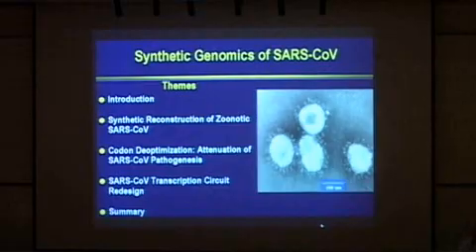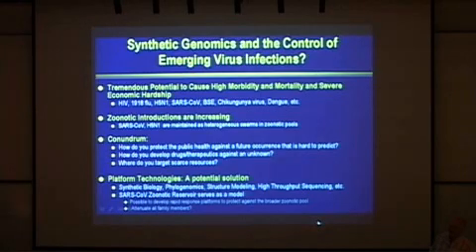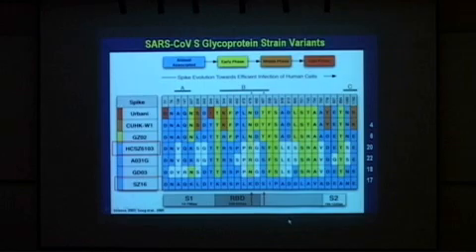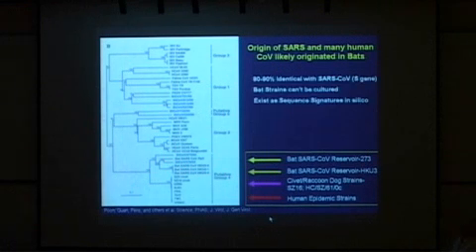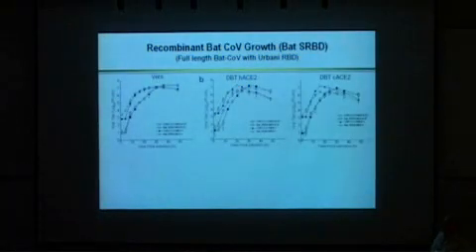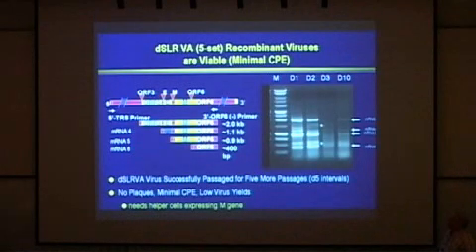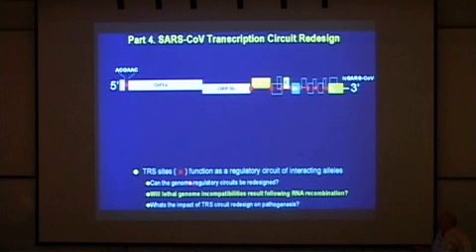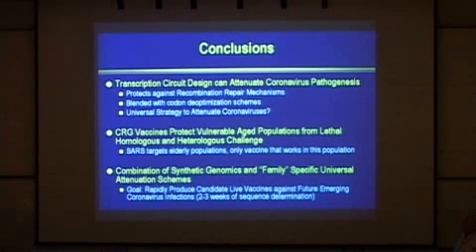Synthetic Biology Infectious Disease 2